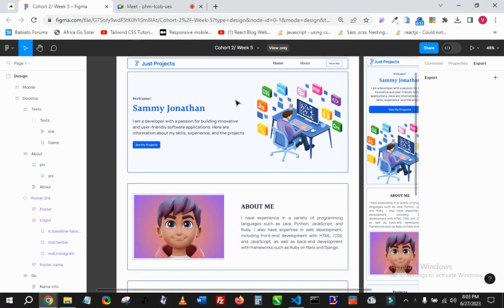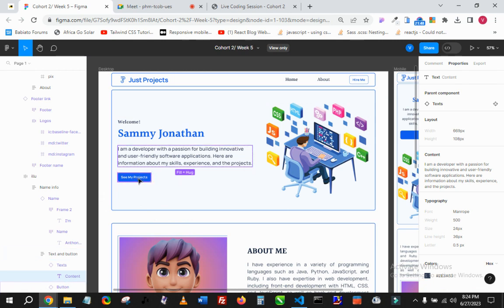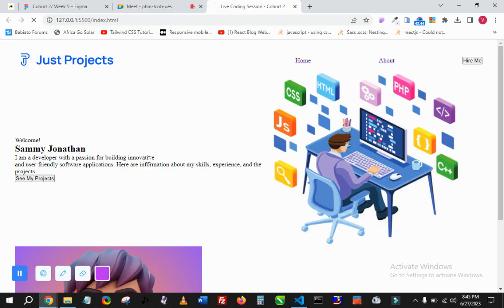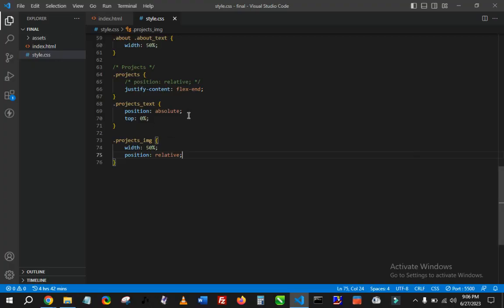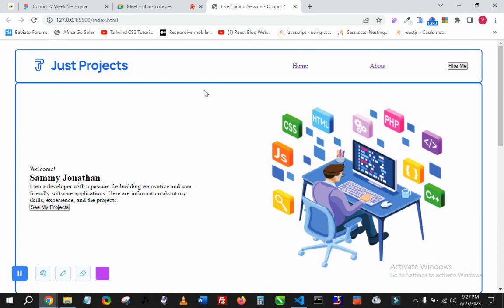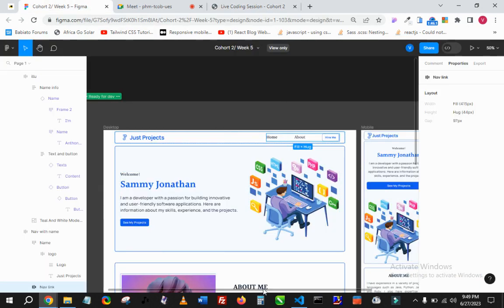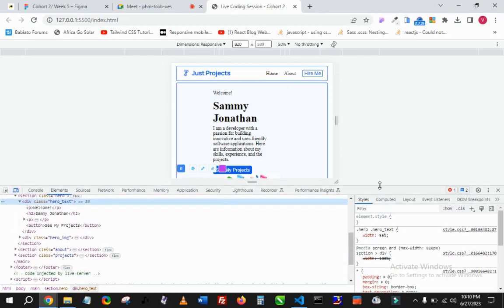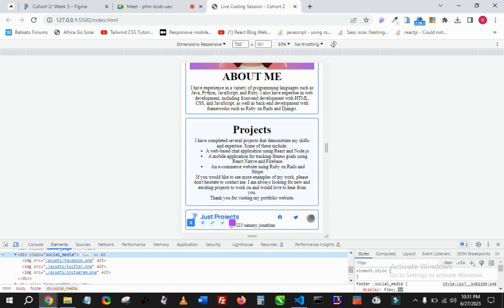Code a Site from Scratch - Live Coding Session of a Figma Design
This live class session focuses on reproducing one of the assignments for this Cohort while solidifying the knowledge of positioning and responsiveness.